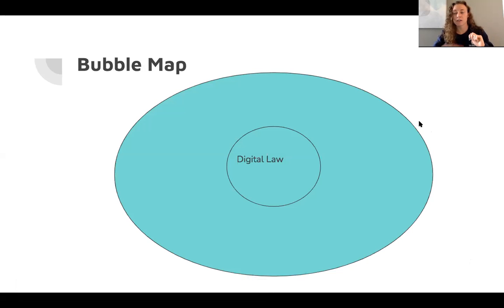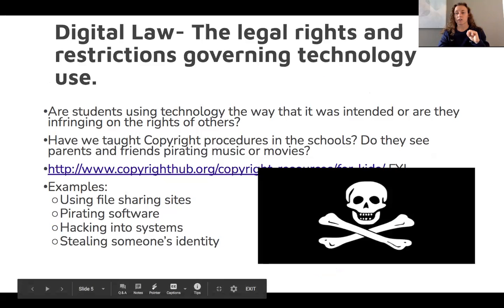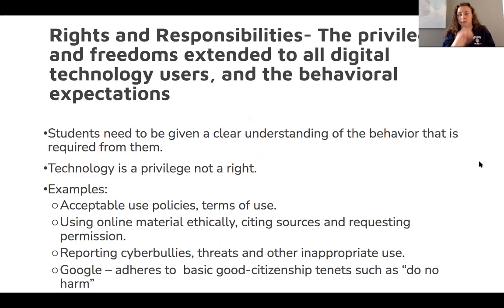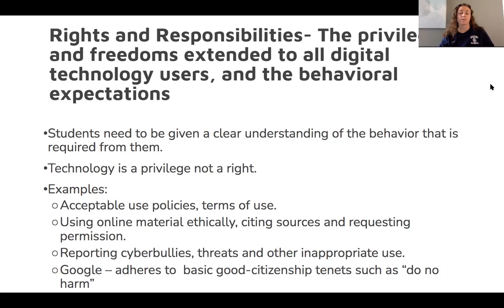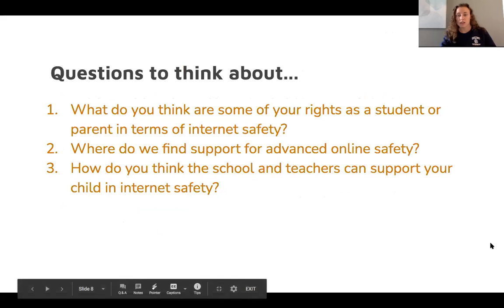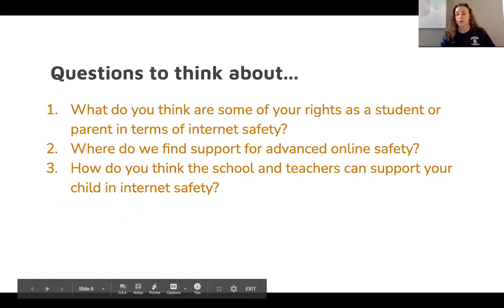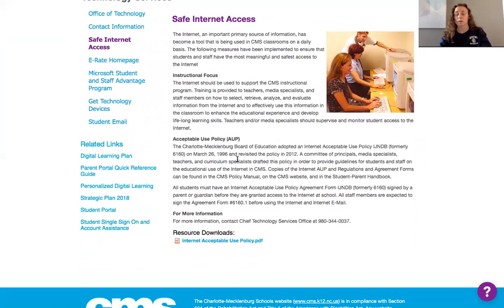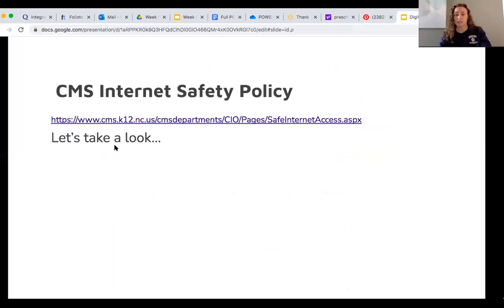POWER Program - Digital Citizenship - Digital Law and Safety Lesson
for more information!